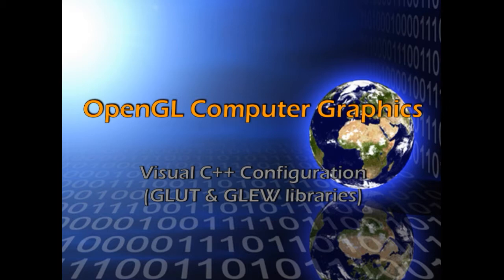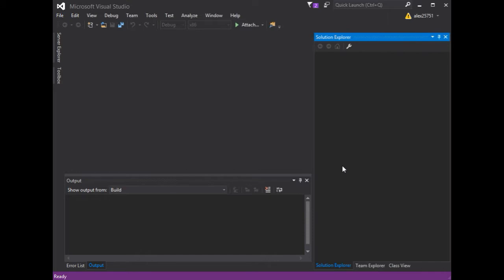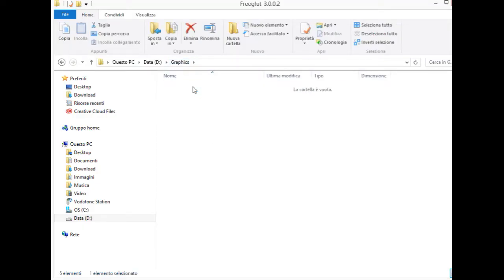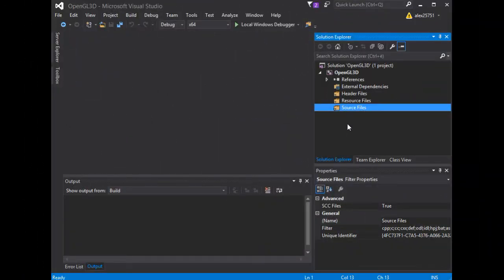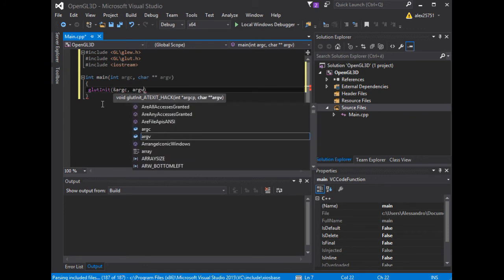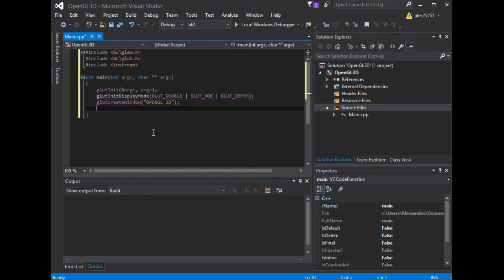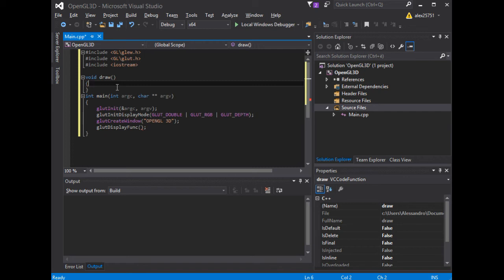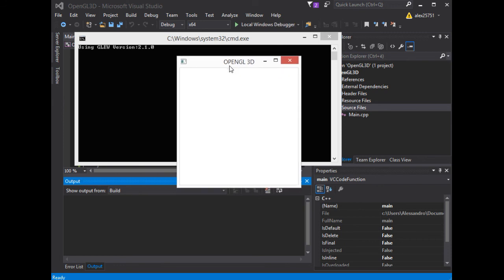OpenGL Tutorial - Glut and Glew Configuration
OpenGL Video Tutorials: Glut and Glew Configuration